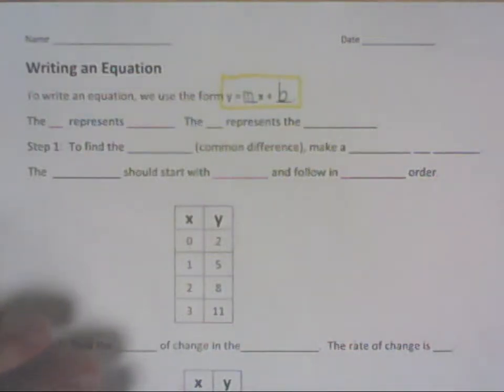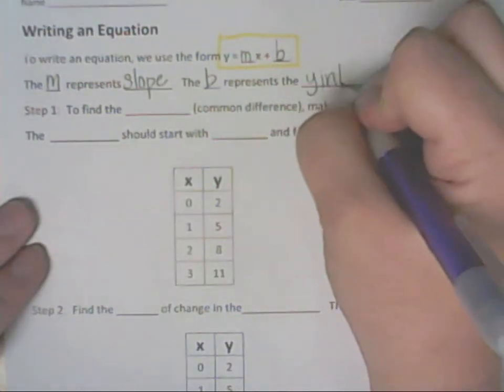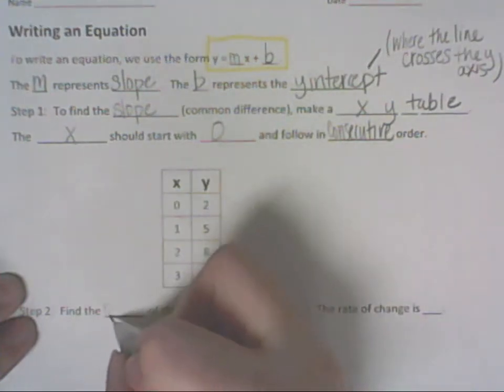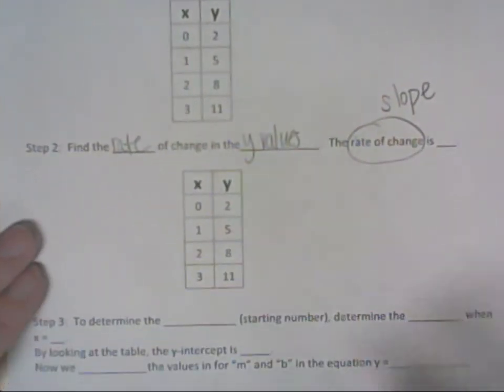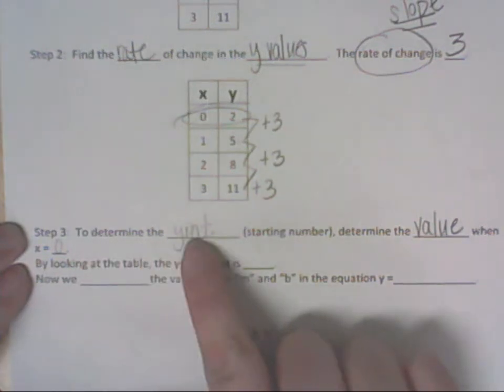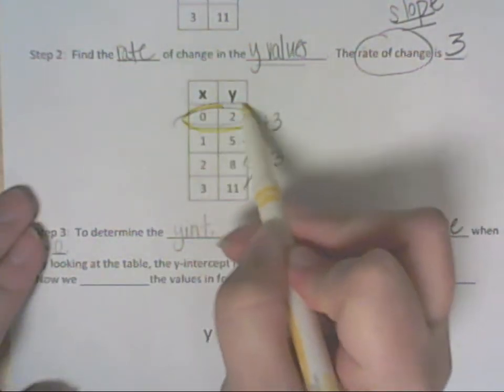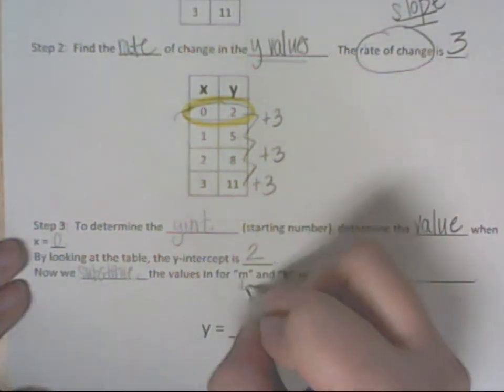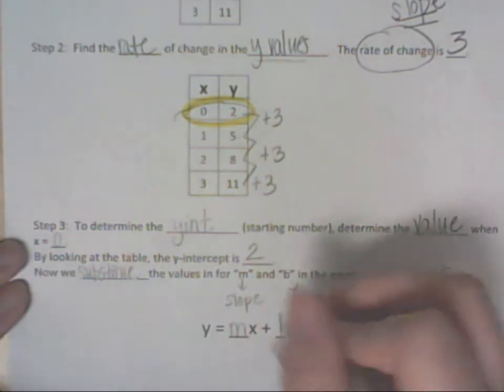Writing an Equation Notes